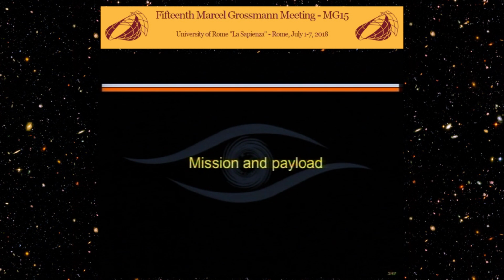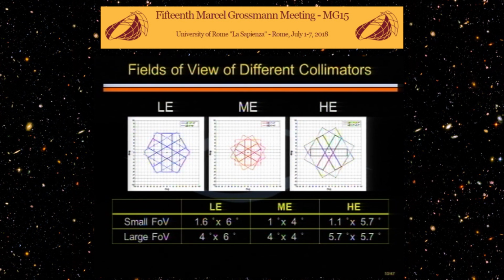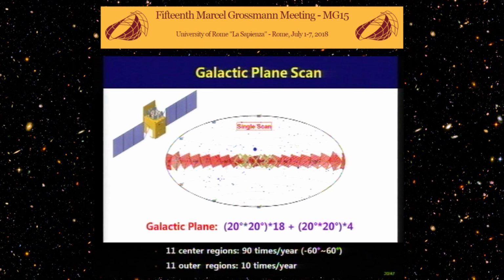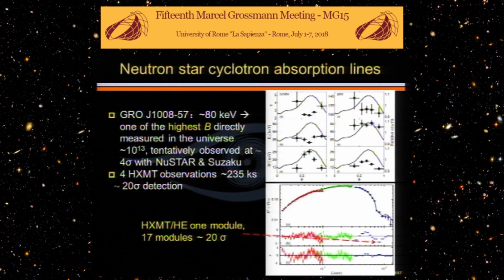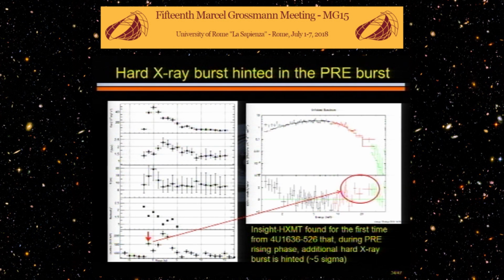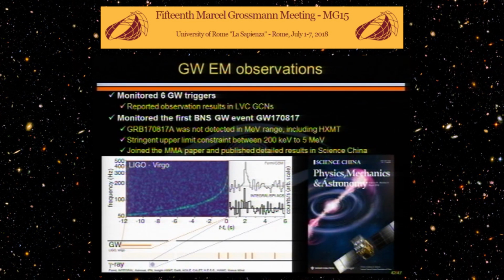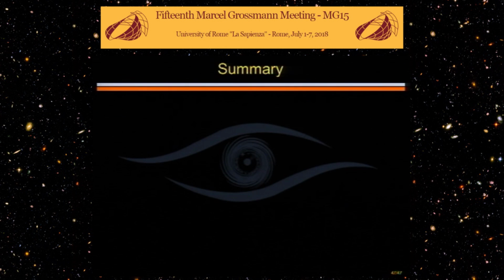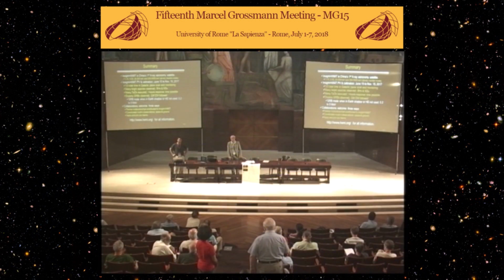Plenary Lecture of Prof. Shu ZHANG at MG15 - Rome, July 2018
TALK: Introduction to Insight-HXMT: China’s first X-ray Astronomy Satellite

ABSTRACT: Insight-HXMT is China’s first X-ray Astronomy Satellite launched on June 15th, 2017. It carries three sets of collimated X-ray instruments, covering energy ranges of 1-15 keV, 5-30 keV, and 20-250 keV, respectively. In addition, it can serve as a nearly all-sky monitor for high energy sources between 0.2 to 3 MeV, such as bright pulsars and gamma-ray bursts. The performance verification (PV) and calibration program has finished in November 2017 and the regular science observation program has has been on going. In this talk, I will describe the instrumentation of Insight-HXMT, its in-orbit performance and some early results, including the Galactic plane scanning survey, black holes, pulsars, gamma-ray bursts, etc.